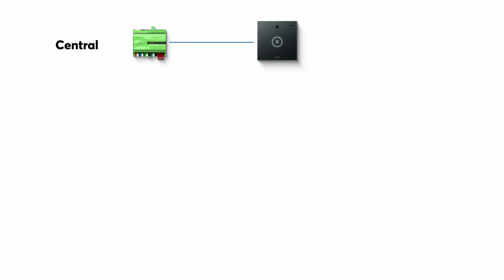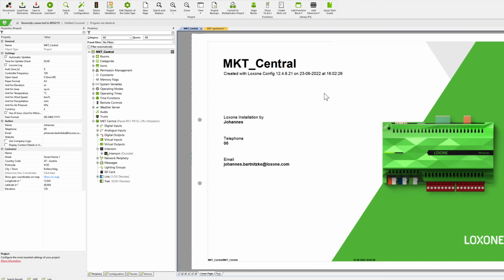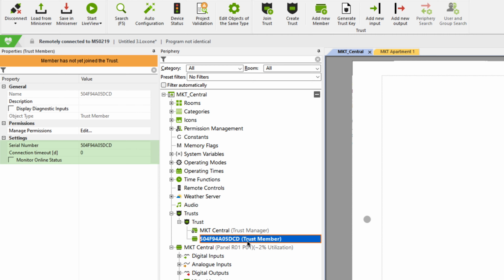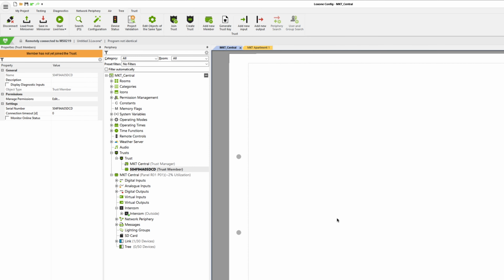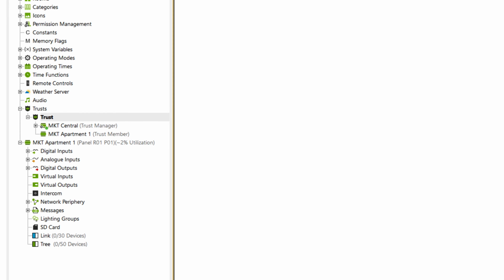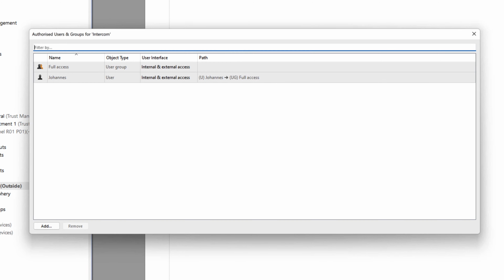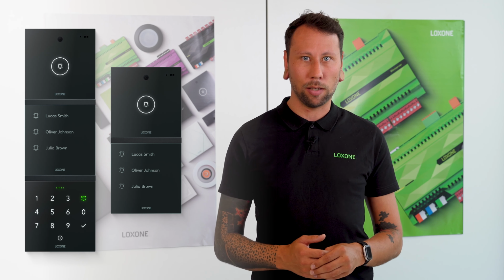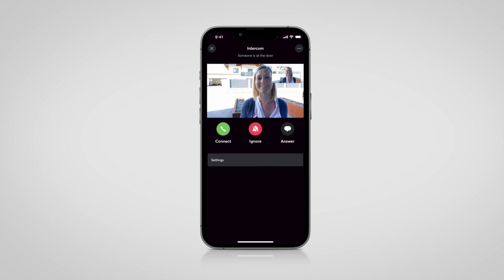Intercom Trust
Con il nuovo Loxone Config 13 è ora possibile utilizzare un citofono per diversi Miniserver. Ciò è particolarmente necessario nei progetti con diverse unità abitative. Con questa funzione, la privacy era particolarmente importante per noi. Il flusso video del citofono può essere richiamato dai singoli Miniserver solo se il campanello viene suonato in modo specifico. Per poter utilizzare questa funzione, è necessaria una fiducia consolidata con i diritti di rilascio del citofono.